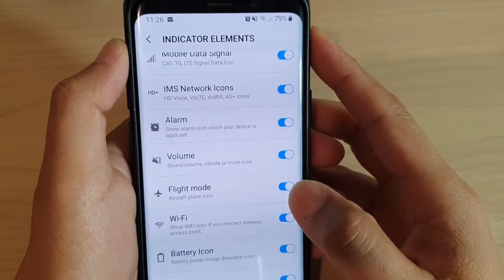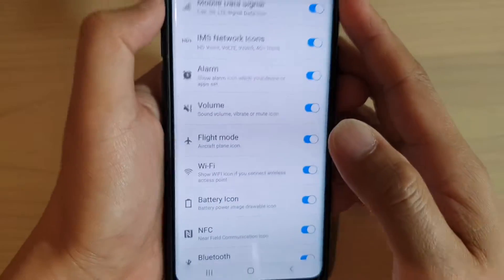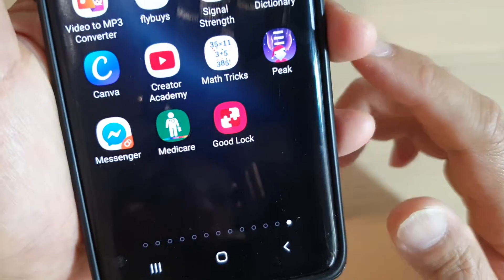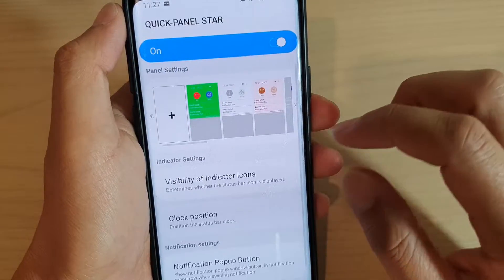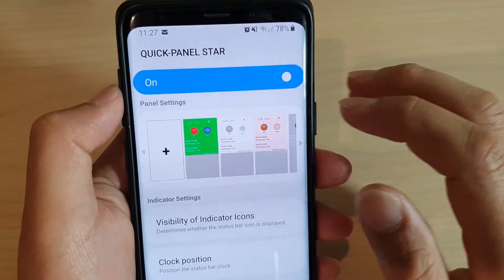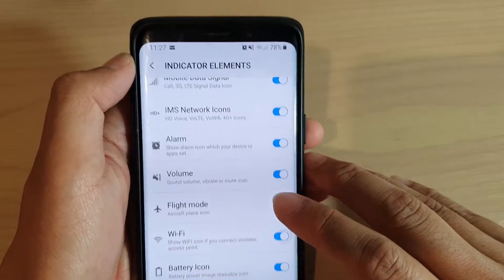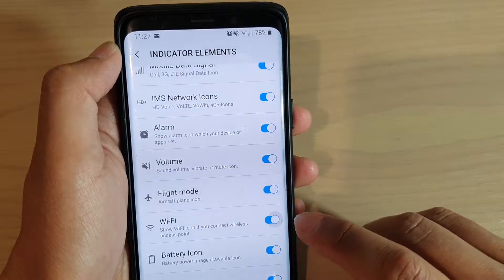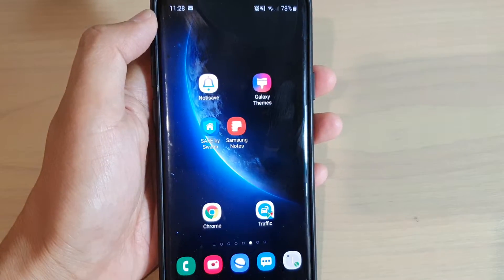Galaxy S9 / S9+: How to Show / Hide Wi-Fi Icon on Status Bar With Good Lock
Learn how you can show or hide Wi-Fi icon on status bar with Good Lock on Galaxy S9 / S9+.

iOS 13.